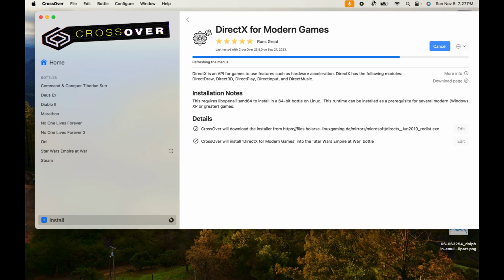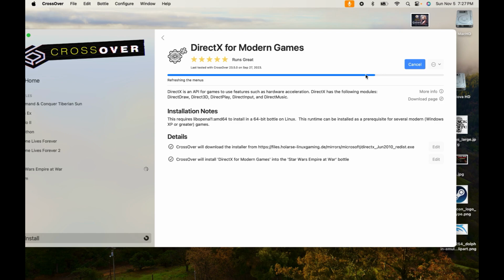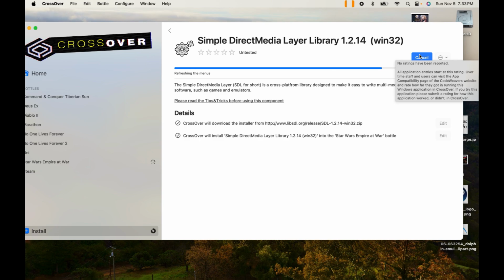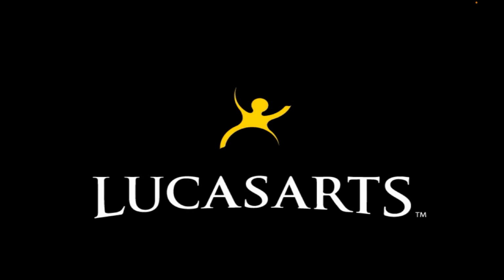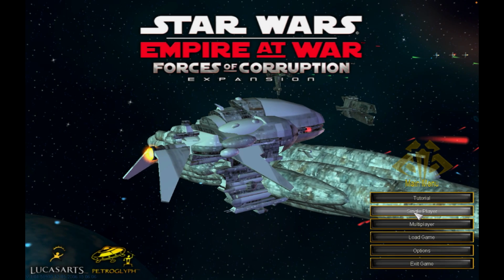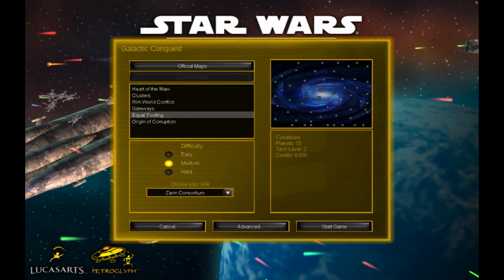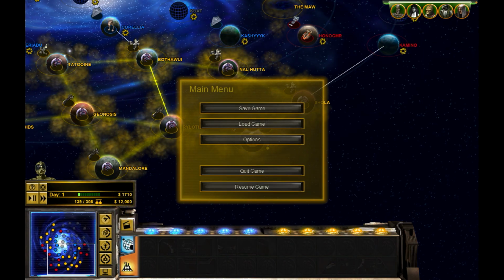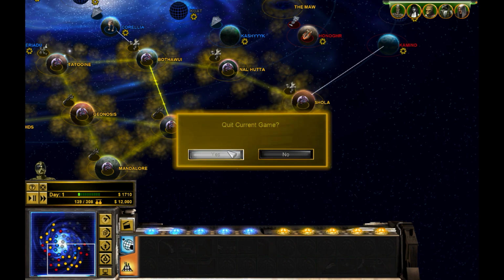Kaos Tutorials: How to Get Star Wars : Empire at War running on Crossover! (GOG.com version)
Hello Everyone! This is Kaos Nova AlitaArmy and this is how you beat the ratings in getting Star Wars : Empire at War running on Crossover 23 in it's GOG.com version, instead of it's Steam Version, as a previous episode revealed!

Chapters
00:00 Start
00:48 Installing DirectMedia Libraries
01:55 About the Codeweavers Community
05:00 Installing the Game
10:37 Starting the Game
21:00 Conclusion/Ending Credits
26:11 End

===Credits===

Codeweavers Crossover

Other Channels

Spare Keywords
Kaos Nova
Kaos Nova Store
Kaos
Radio Kaos
Alita
Battle Angel Alita
Alita Army
The AlitaArmy
Kaos Nova Channel
KranberriJam